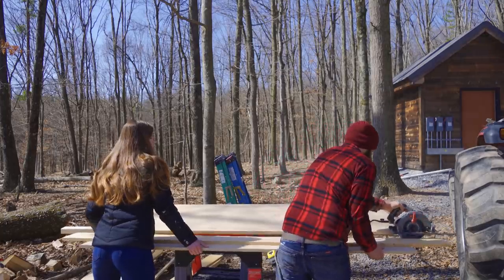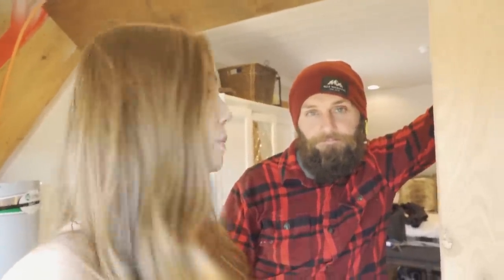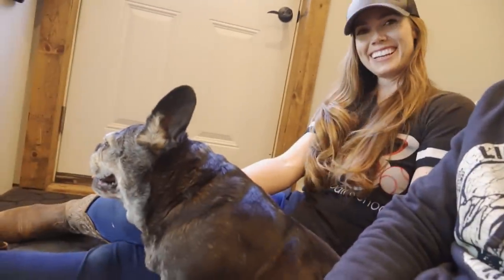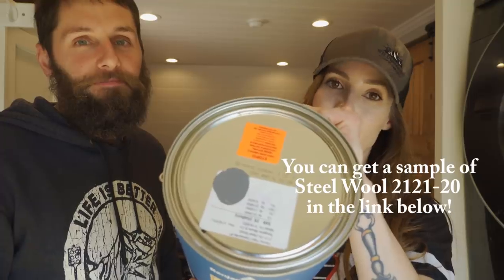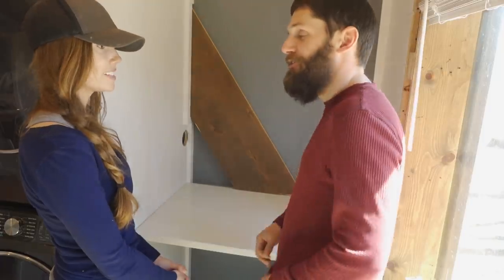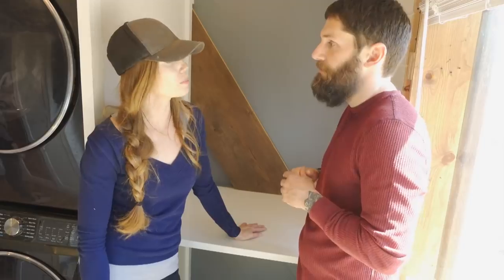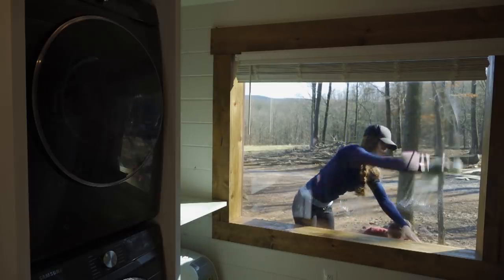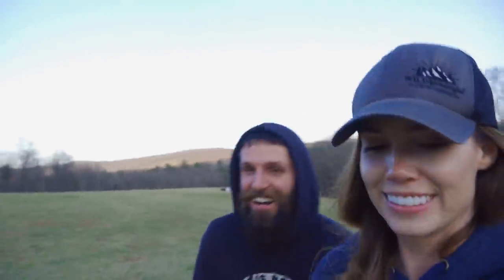TIME FOR A CHANGE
Once you have officially chosen your paint color you can purchase your gallon online and then head to your local store for pickup! The color we chose is Steel Wool 2121-20 from Benjamin Moore's Regal Select line!
In today's video we are  working on completing the very last room in our home.  Until we build on the bedroom wing of the house this room will have to serve as our bedroom, laundry room and office.  Making all those "needs" fit into such a small space is a tall order but we are confident we can make it happen.  The first order of business is finishing the built in around the stacked washer and dryer, repainting the room to give the walls a fresh rich color and building on a laundry counter with storage underneath.